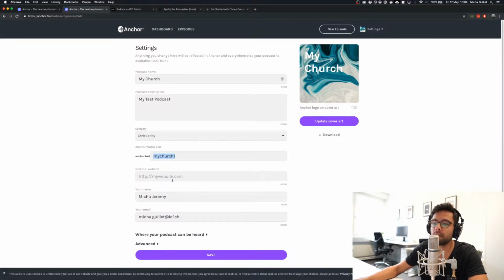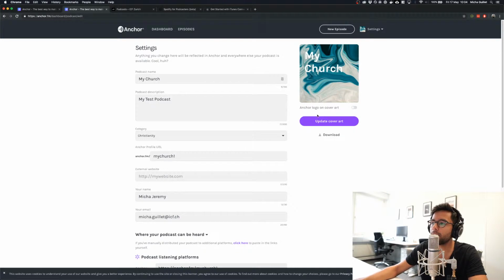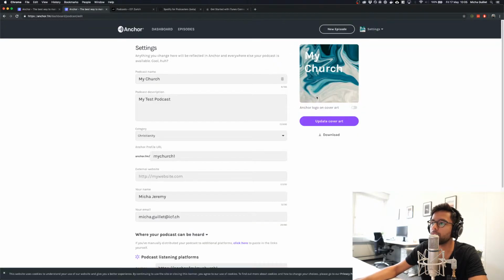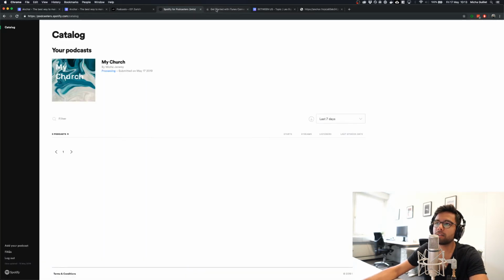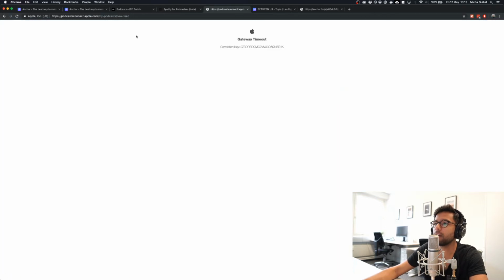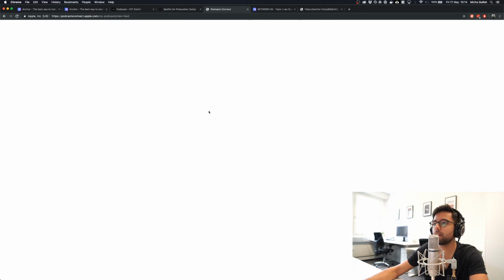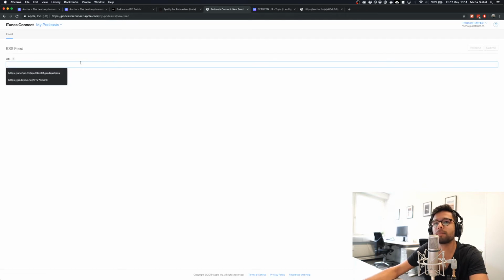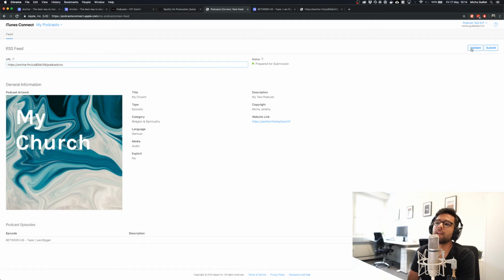How to create your own Podcast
In this epsiode we are taking a look at how to create your own podcast.